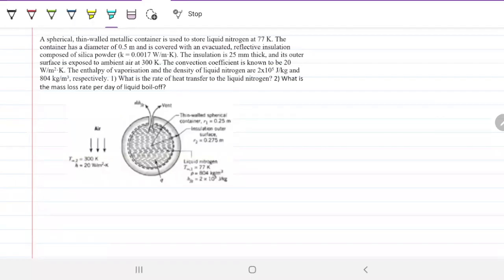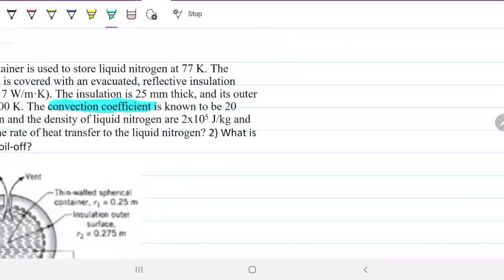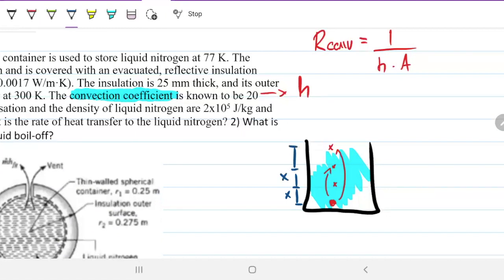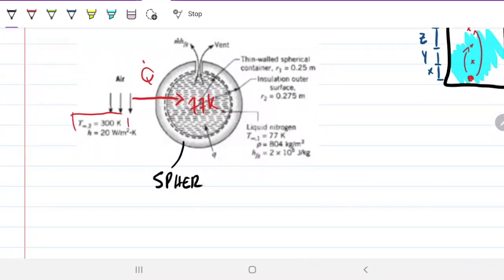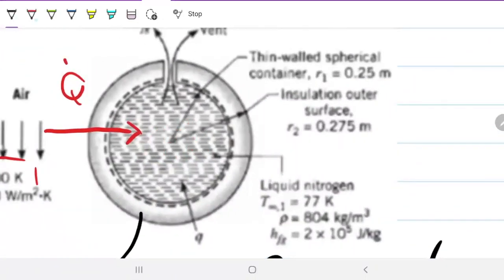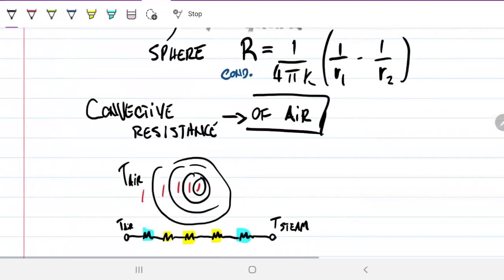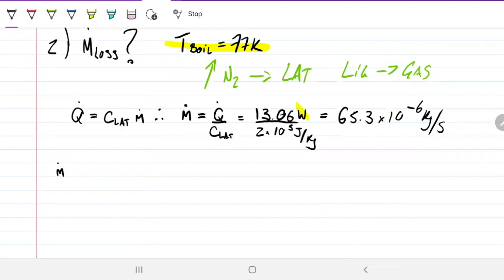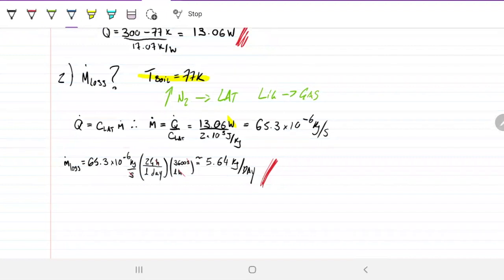One-dimension Conduction | Sphere Shell | Heat and Mass Transfer | W3Q4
A spherical, thin-walled metallic container is used to store liquid nitrogen at 77 K. The container has a diameter of 0.5 m and is covered with an evacuated, reflective insulation composed of silica powder (k = 0.0017 W/m·K). The insulation is 25 mm thick, and its outer surface is exposed to ambient air at 300 K. The convection coefficient is known to be 20 W/m2·K. The enthalpy of vaporisation and the density of liquid nitrogen are 2x105 J/kg and 804 kg/m3, respectively. 1) What is the rate of heat transfer to the liquid nitrogen? 2) What is the mass loss rate per day of liquid boil-off?

Answer: 1) 13.06 W
2) 5.64 kg/day (10%)